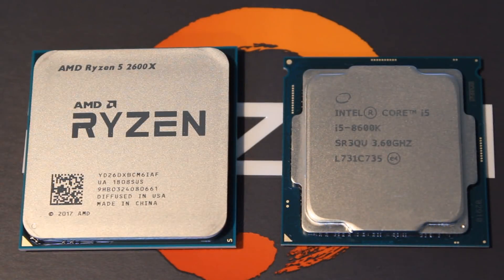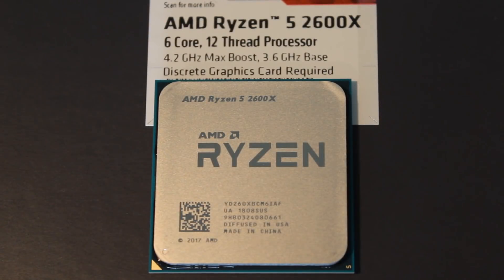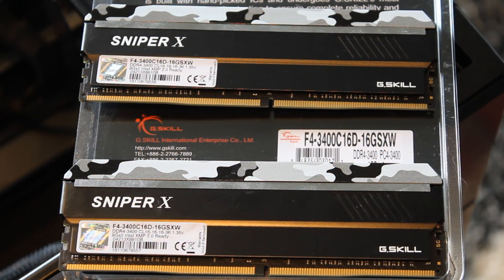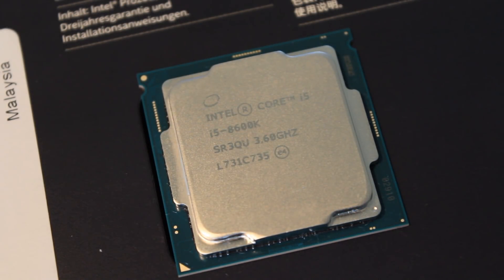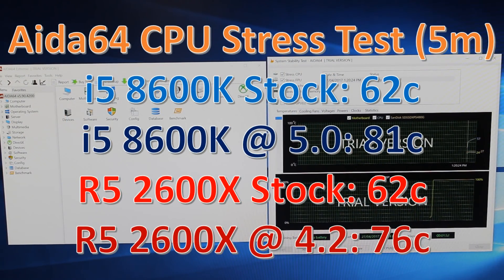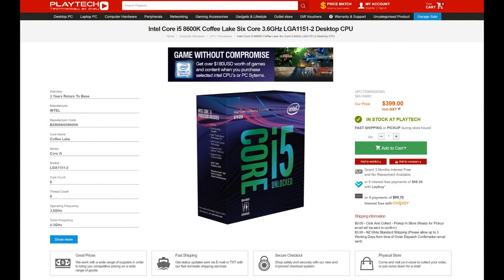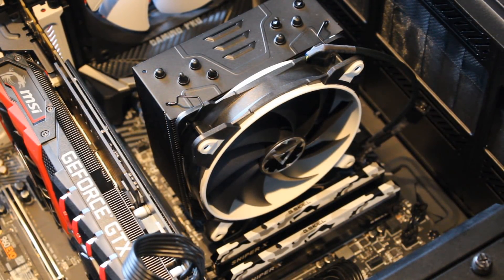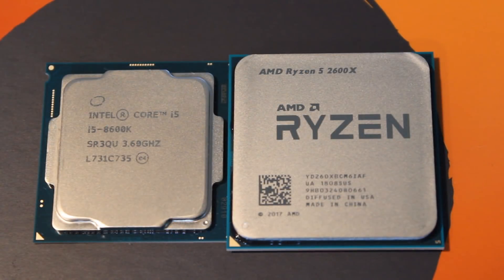Ryzen 5 2600X vs Intel i5 8600K Showdown - Which Is Better?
Today we put the AMD Ryzen 5 2600X (Ryzen 2) vs Intel Core i5 8600K in this value benchmark performance review and comparison.

*All tests conducted on the highest preset or second highest preset, 2600X Overclocked results were left off if they were within the margin of error or worse than stock results*